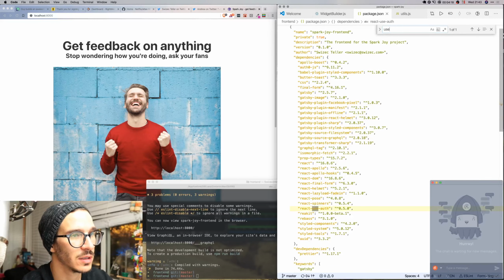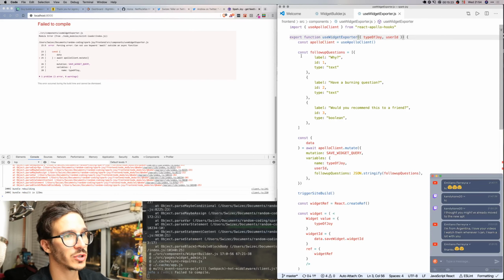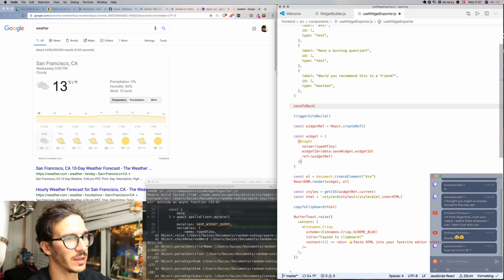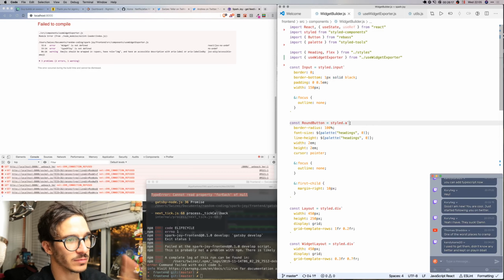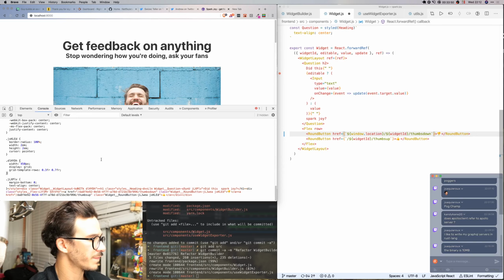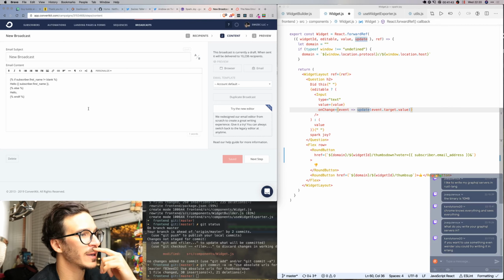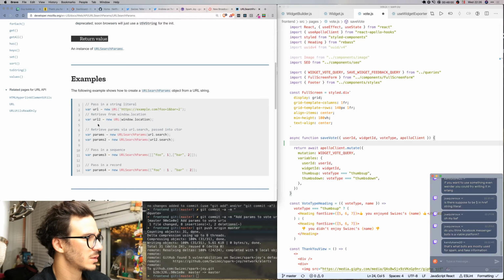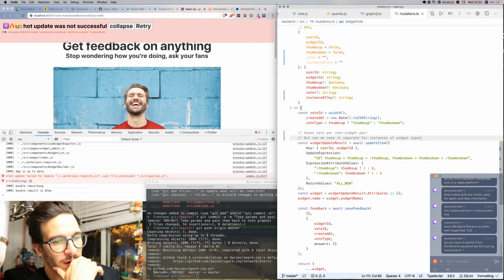Working on a serverless + Gatsby app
Great progress today on an app I started building months ago. Then I got distracted and it lay sad, alone, but not forgotten.

SparkJoy is going to replace the TypeForms I add to the bottom of my emails. I wanted a nicer experience of my readers and the ability to use this same concept in other places :)

Today we worked on the frontend part. Refactored some old code so it's easier to understand and made the resulting thumbsup/down widgets more useful. They now have absolute URLs pointing to the correct domain and we added params that make it easier to embed a widget in different instances of a thing you want to measure.

Next step is adding support for that feature on the backend.